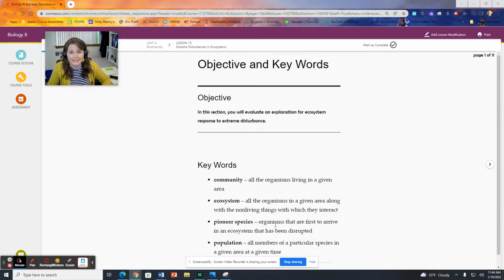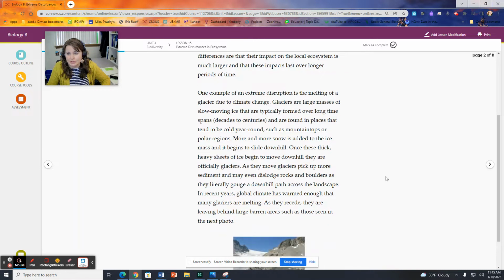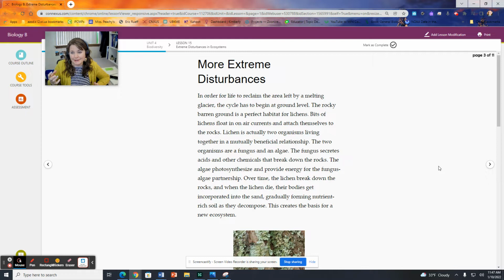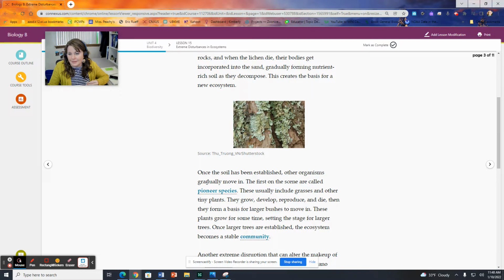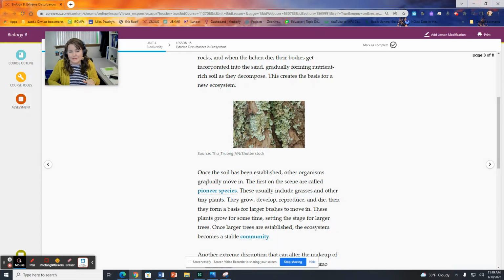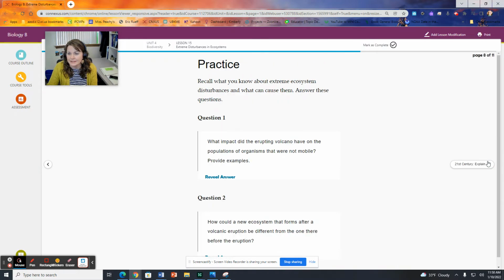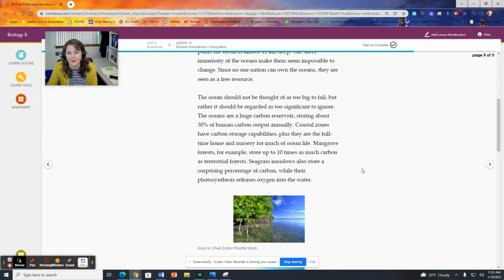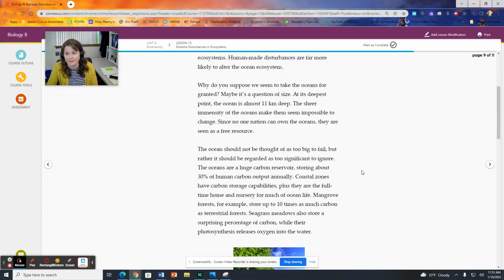WCA Biology B: Unit 4, Lesson 15–Extreme Disturbances in Ecosystems